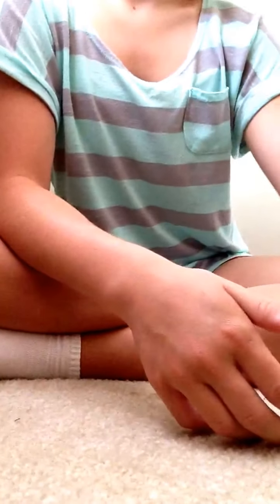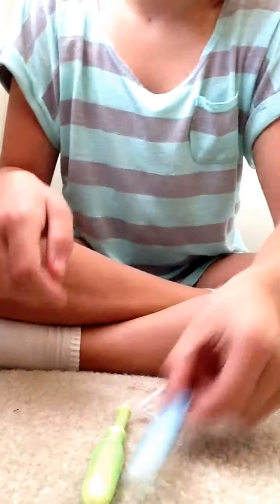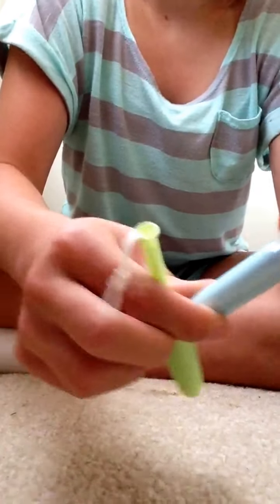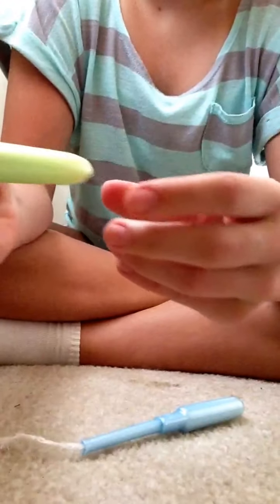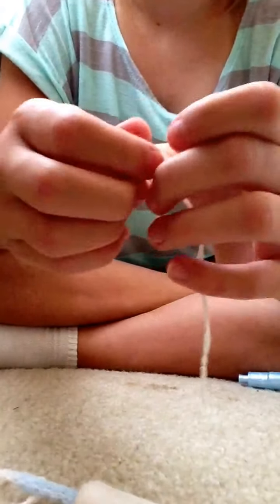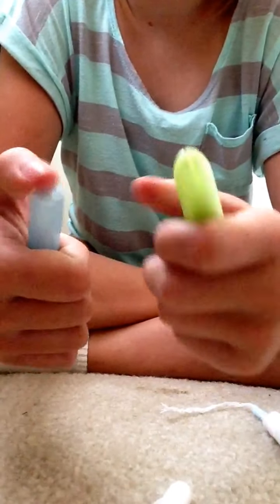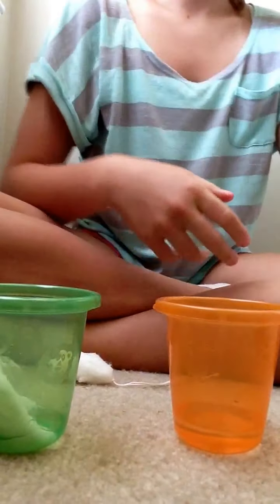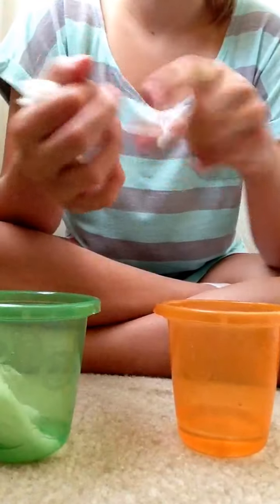Playtex Sport VS. Tampax Pearl: Regular, REQUESTED***